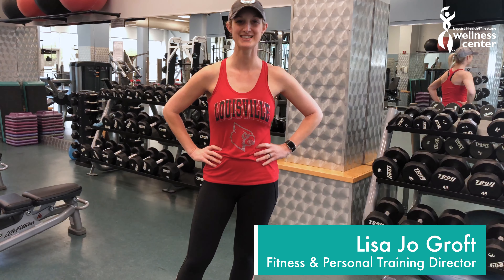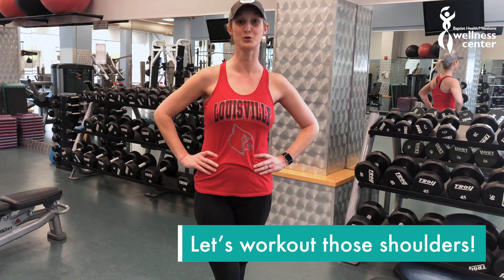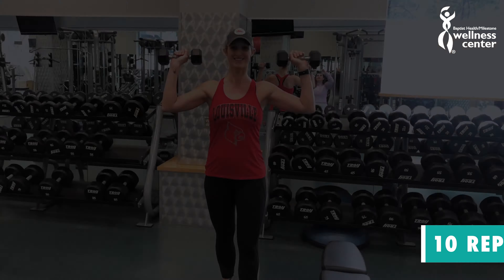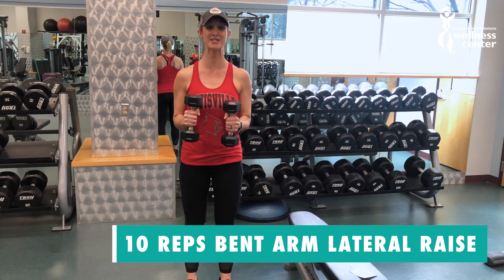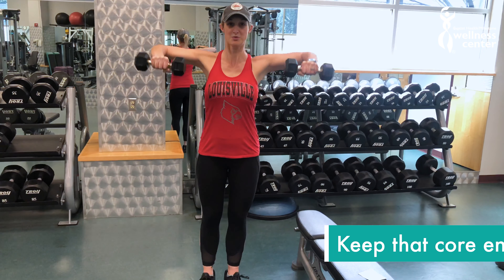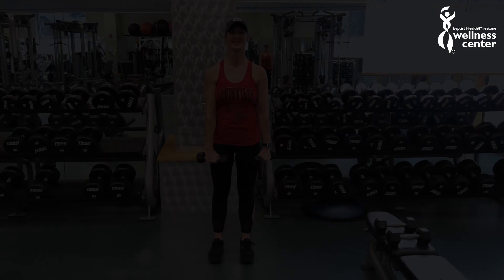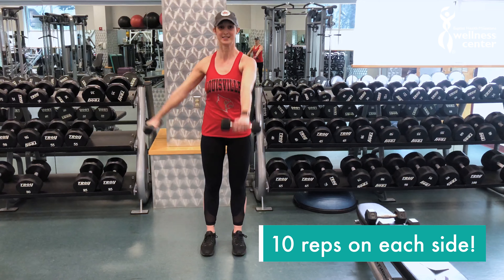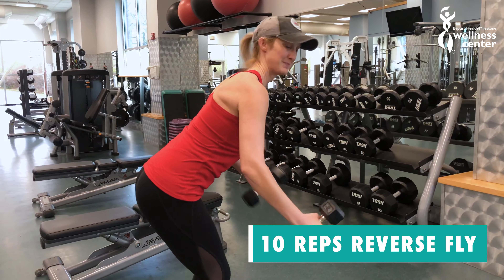Quick Shoulder Burnout with Lisa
Sculpt your shoulder with a few of these simple exercises from our Fitness & Personal Training Director, Lisa Groft!

Are you a Baptist Milestone member? Join our Members-Only Facebook group!